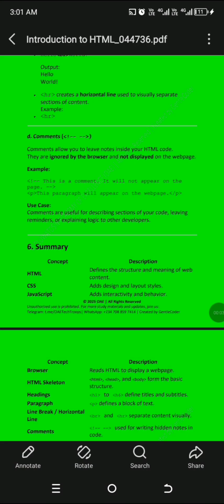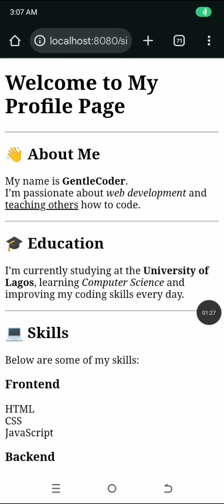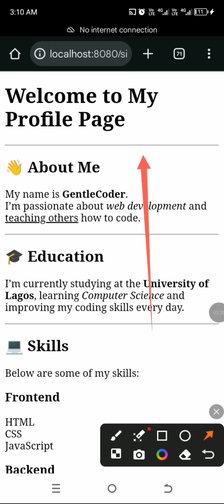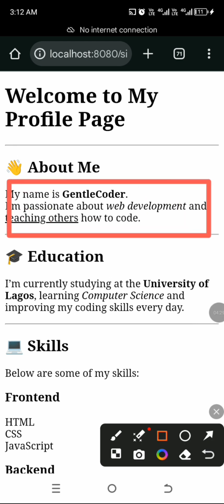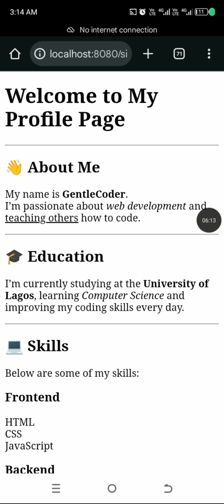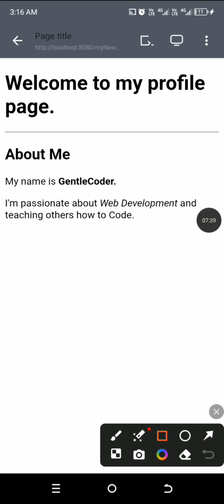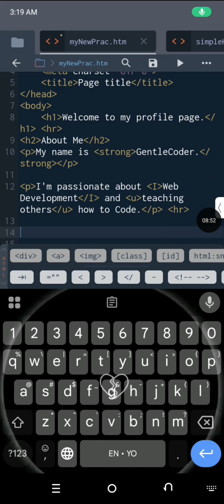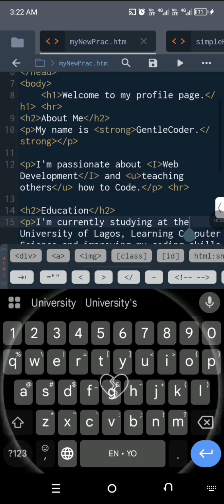HTML Basics – Part 2 (Full Practical Class) | GentleCoder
Welcome back to GentleCoder ❤️‍🔥

In this video, we’re putting everything we learned in Part 1 into practice!
You’ll learn how to create your first real HTML page from scratch — using headings, paragraphs, formatting tags, line breaks, and more.

💻 What You’ll Learn in This Part:
- Full HTML structure (skeleton)
- Headings (H1–H6)
- Paragraphs
- Formatting tags (bold, italic, underline, mark)
- Line breaks (br) and horizontal rule (hr)
- Comments in HTML
- Building a simple project with all tags combined

📘 Continue to Part 3: [Coming soon…]